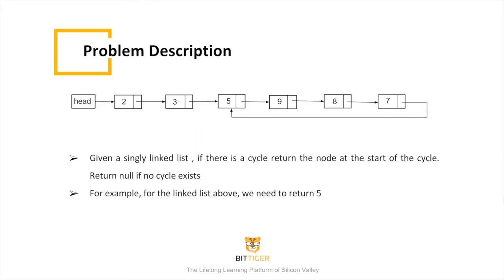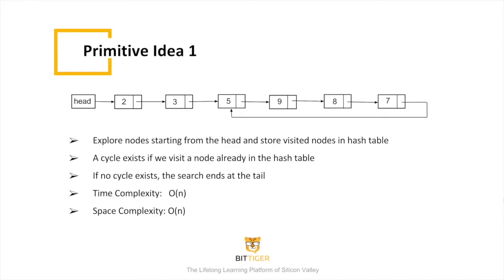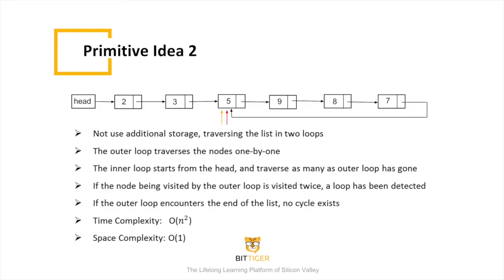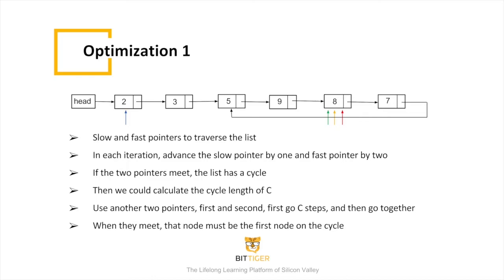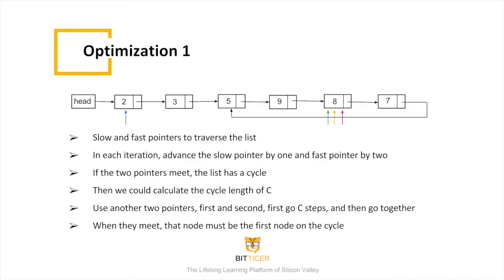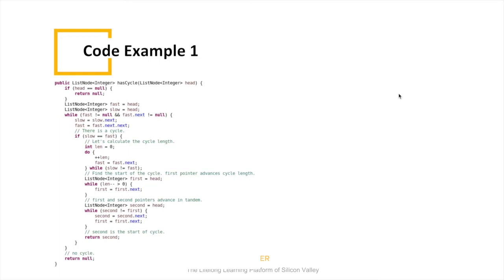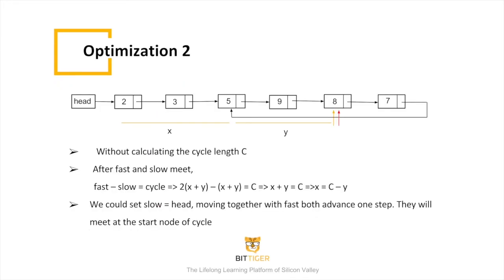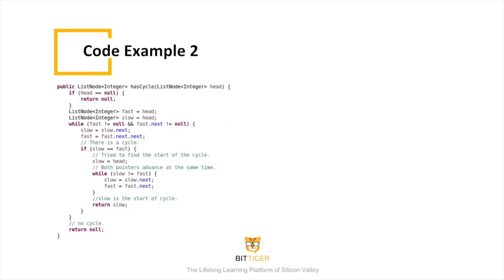Google Interview Question : Test For Cyclicity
近百道面试题精讲视频；
题型按知识点清晰分类；
覆盖北美科技公司高频面试题；
每月增加最新面试题，让题库保持更新；

这款产品，将大大提升你的刷题效率，直取硅谷Offer。

How to prepare for computer science coding interview problems? We provide you the whole series!